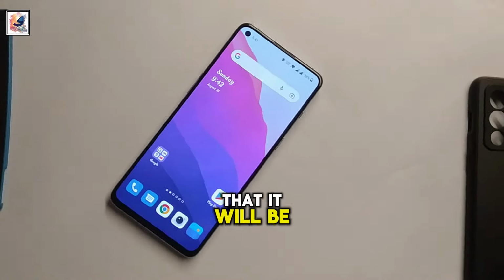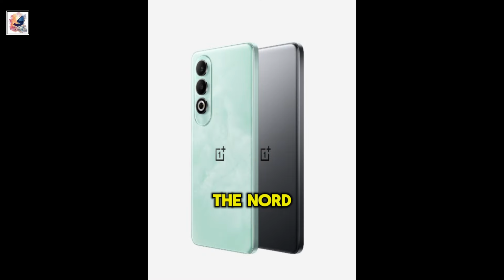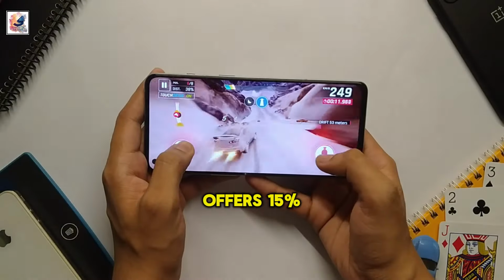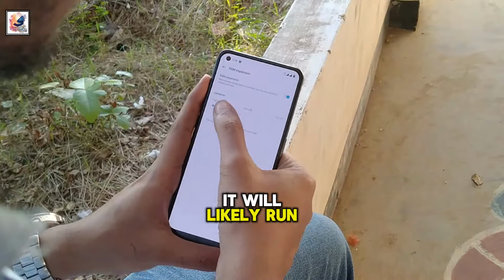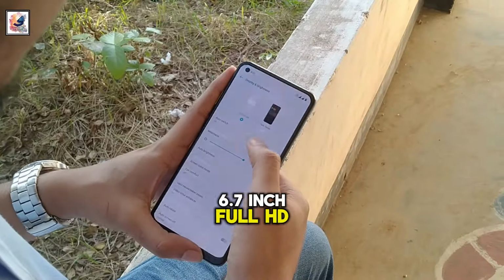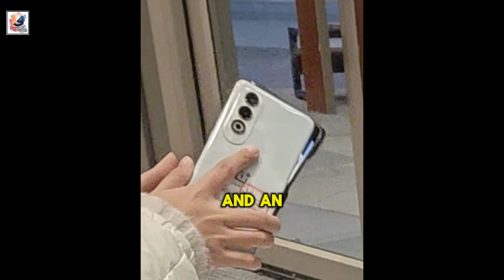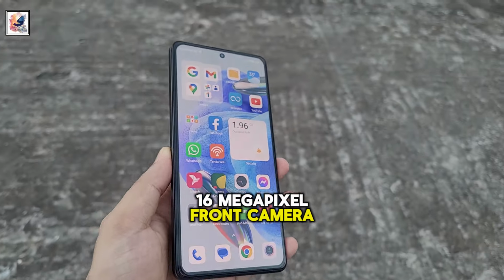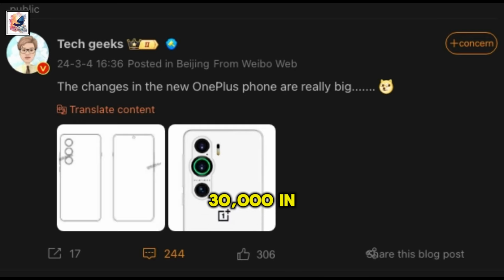OnePlus Nord CE 4 Official First Look, Specs, Price, India Launch Date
OnePlus Nord CE 4 Official First Look, Specs, Price, India Launch Date / OnePlus Nord CE 4 5G Officially is Here

in this video, about OnePlus Nord CE 4. OnePlus has announced that it will be launching the Nord CE4 smartphone in India on Monday, April 1, 2024, The OnePlus Nord CE 4 is teased to come in black and green color options. The Nord CE4 will feature the Qualcomm Snapdragon 7 Gen 3 chip. OnePlus claims it offers 15% improvement in CPU performance, 50% boost in GPU performance, and 20% improvement in power saving. It will likely run Android 14 based oxygenOS 14 out of the box. As per leaks, the OnePlus Nord CE 4 will get a 6.7-inch Full HD Plus 120hz AMOLED screen, with Dual Stereo Speaker. On the rear, it is said to feature a 50-megapixel primary sensor and an 8-megapixel sensor. It could get a 16-megapixel front camera. Its power by 5,000mAh battery with support for 80W SuperVOOC charging. The next-generation model is also expected to be priced under Rs 26,000 to 30,000 in the India. I hope you guys like and enjoy it.

Video Topic Covered:
oneplus nord ce 4 Unboxing
oneplus nord ce 4 5g review
oneplus nord ce 4 5g launch date in india
oneplus nord ce 4 release date
oneplus nord ce 4 lite 5g tamil
oneplus nord ce 4 launch date in india
oneplus nord ce 4 review